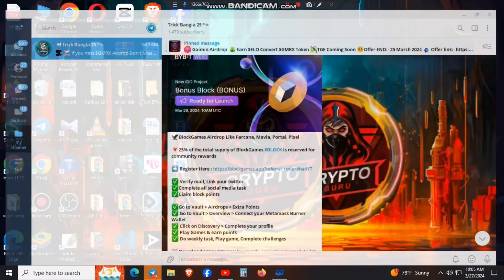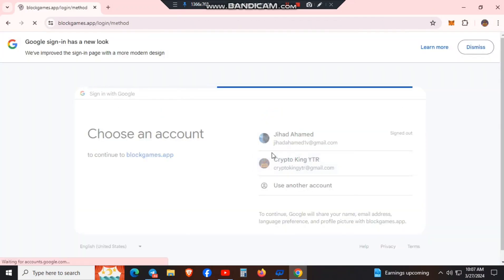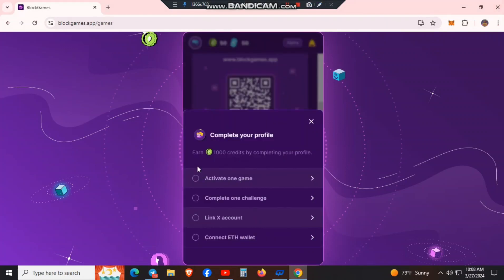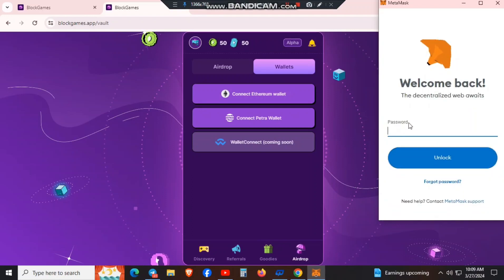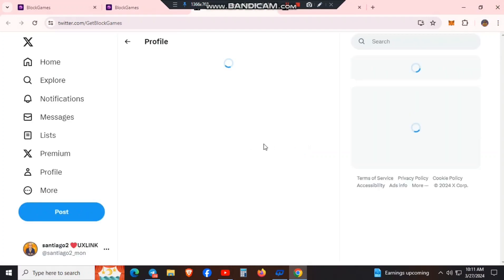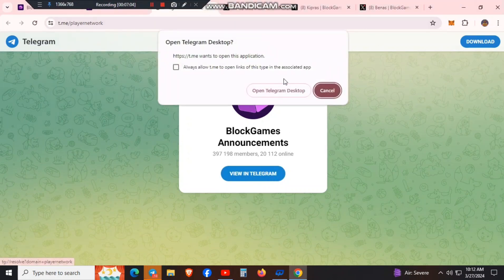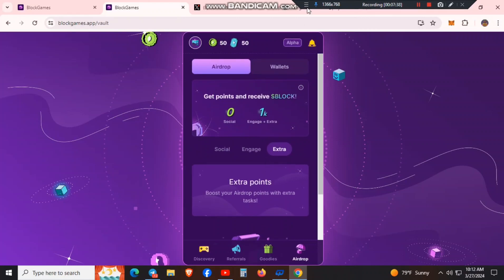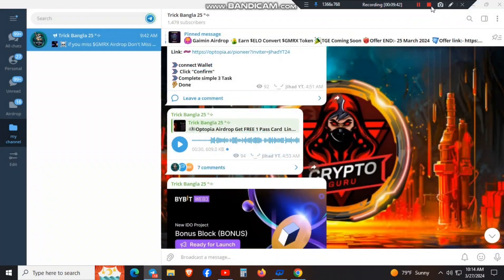BlockGames Airdrop || Minimum profit 100$ usdt || Big Project Guys || Live payment proof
$BLOCK